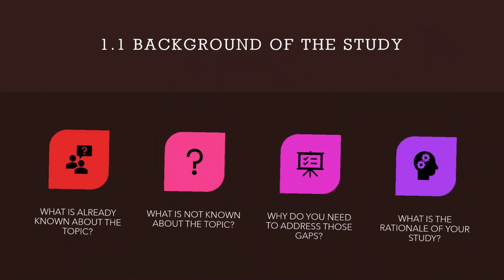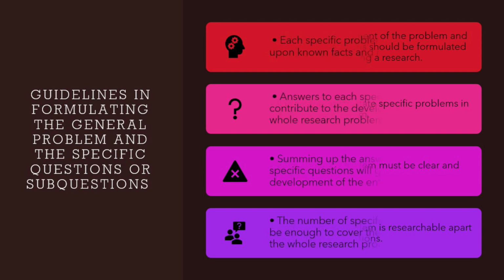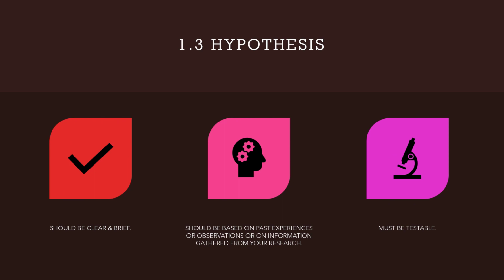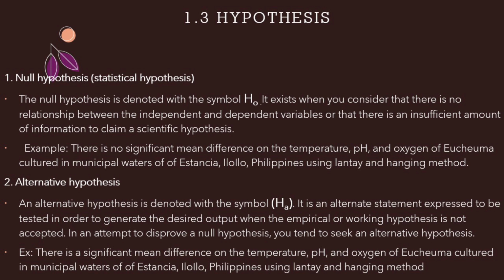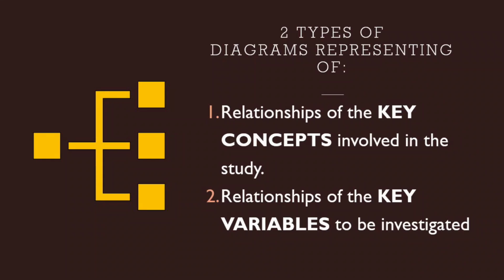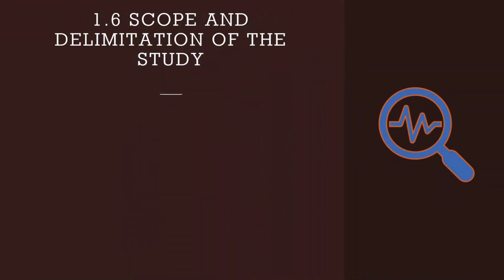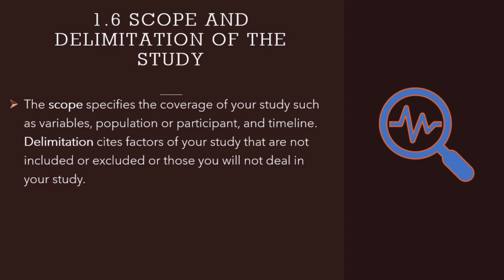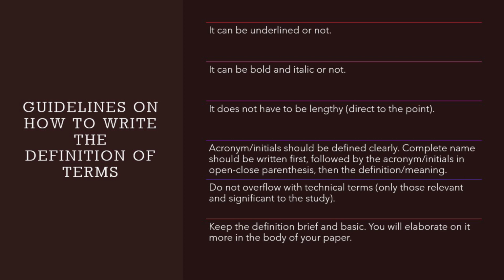CHAPTER 1 l QUANTITATIVE RESEARCH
This video is intended for my class.